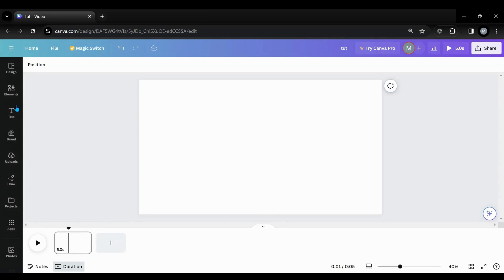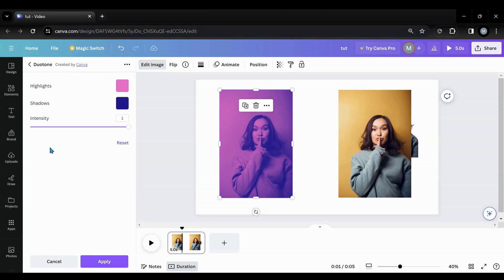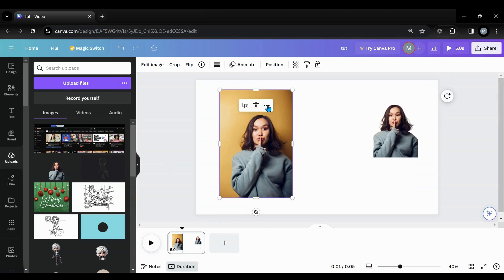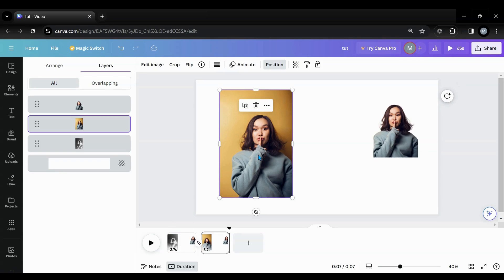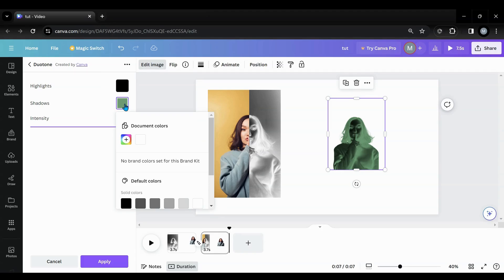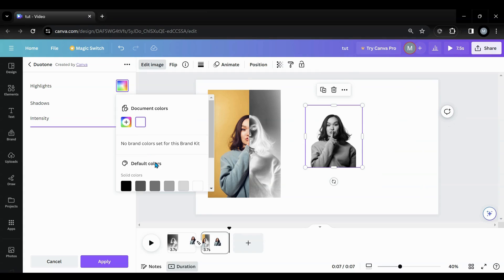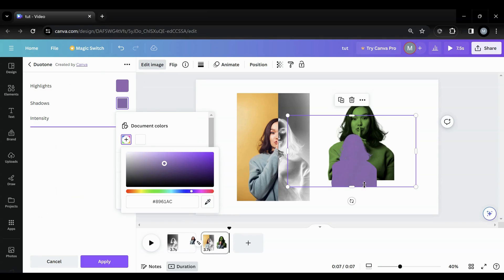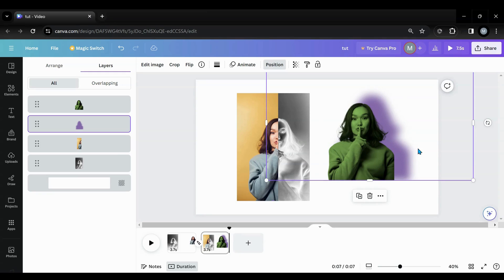How to Use Duotone to Create Silhouettes and Negative Effects in Canva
Here is a quick and easy way to create silhouettes and negative images  in Canva. You can use them for projects, to create custom frames and so much more. This Canva tutorial will show you how easy these are to create.